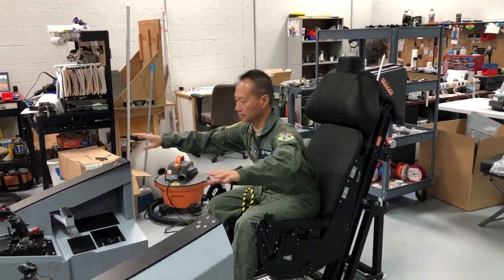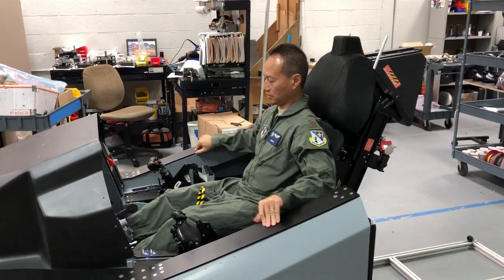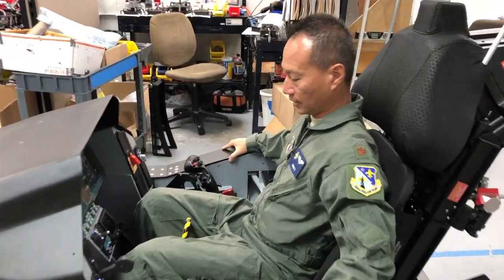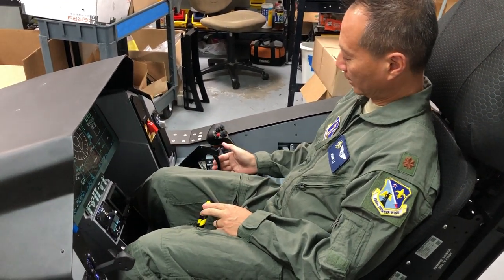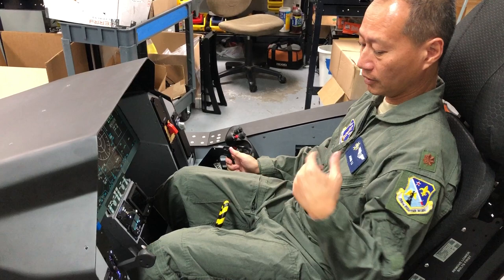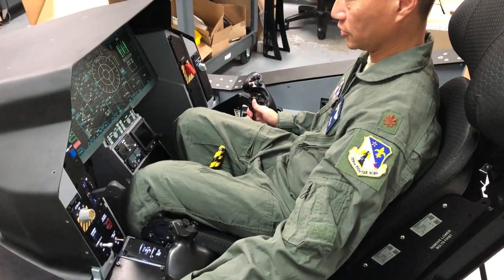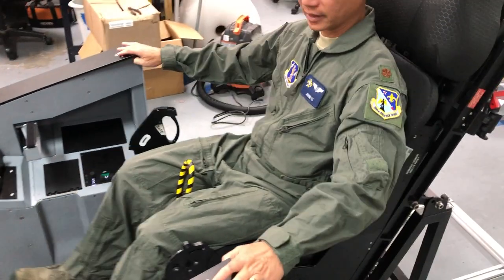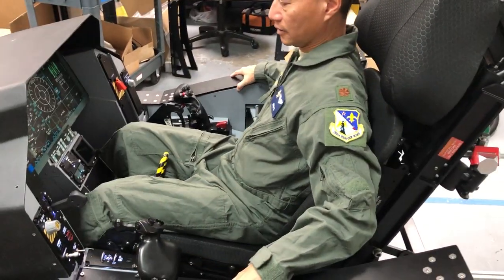Cockpit Slide out seat lock